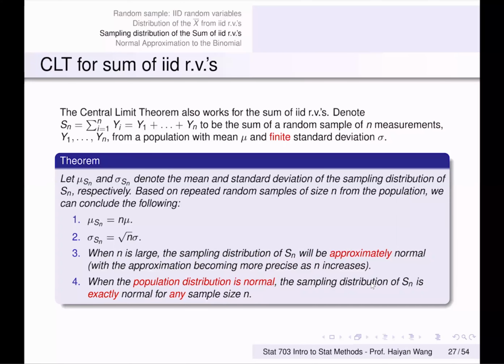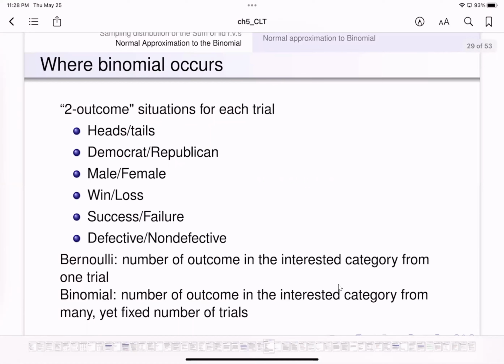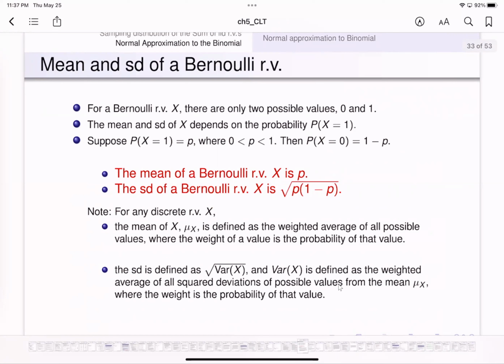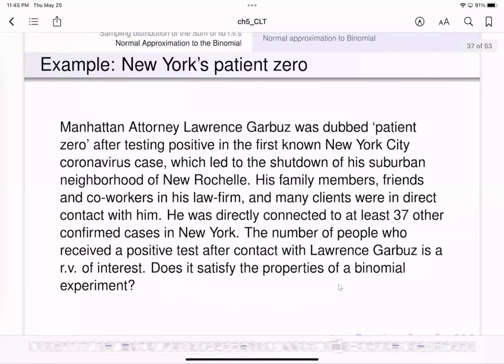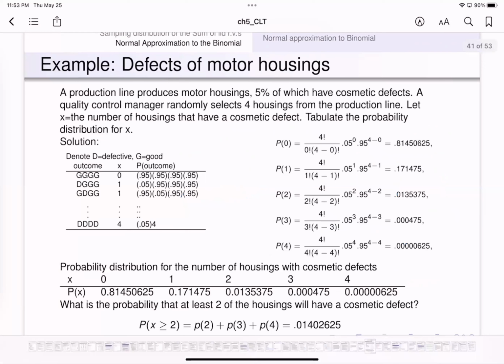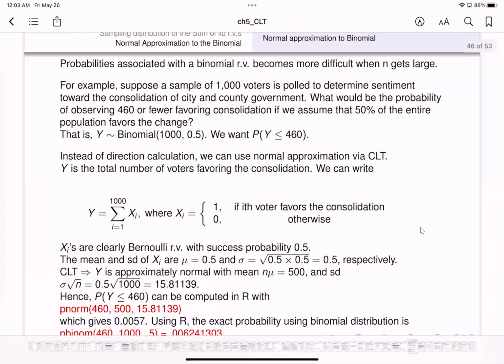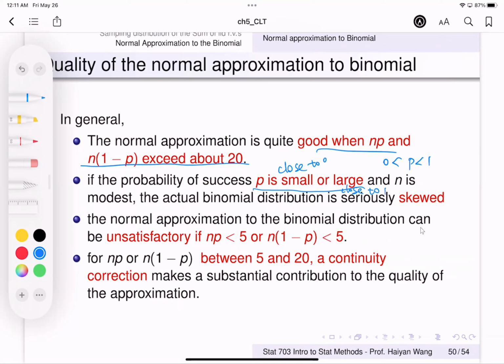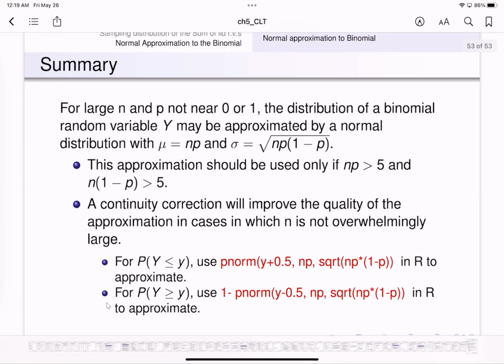Central Limit Theorem (CLT) for the sum of random variables and normal approximation to binomial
This video explains the Central Limit Theorem (CLT) for the sum of i.i.d. random variables and how to use normal distribution to approximate the distribution of a binomial random variable.